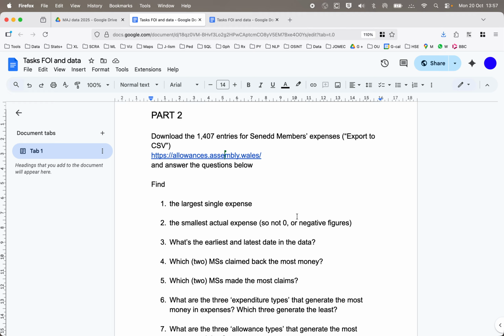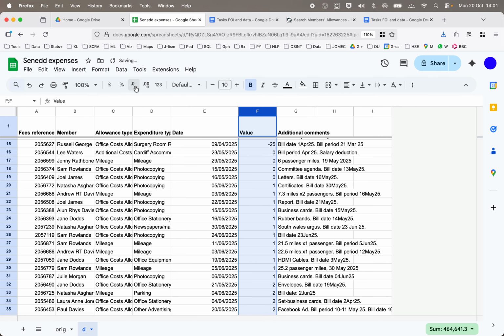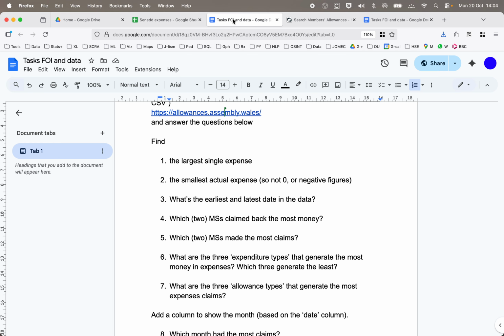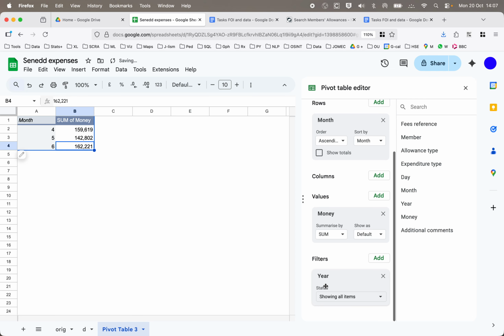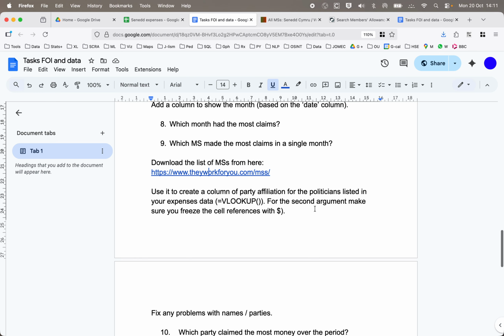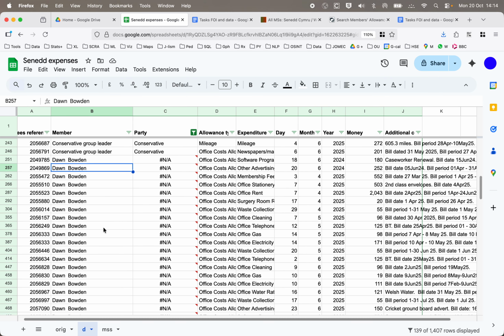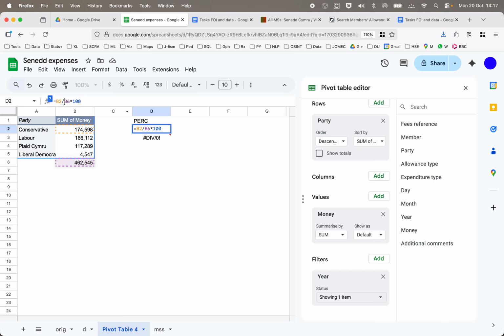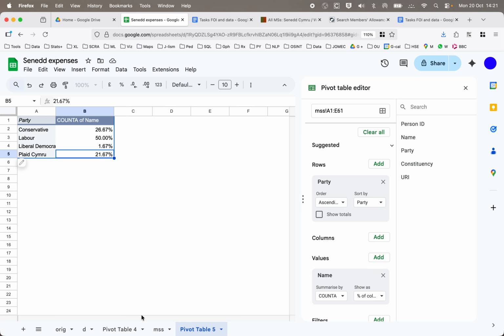Sheets for Senedd expenses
Questions to the spreadsheet about Senedd expenses, including some new columns and extra data from a =VLOOKUP()